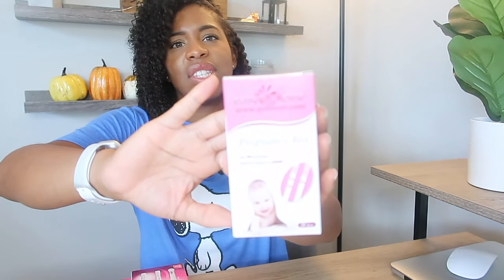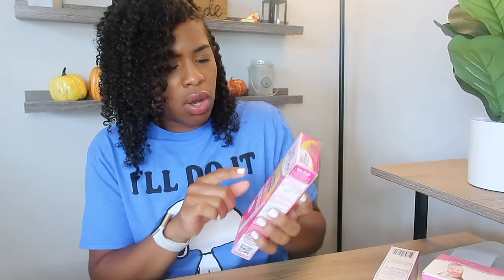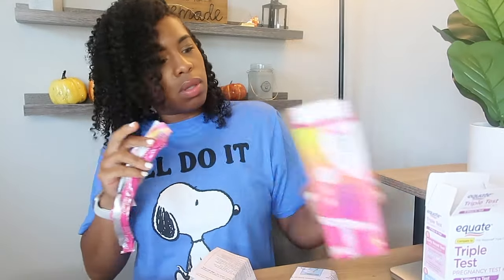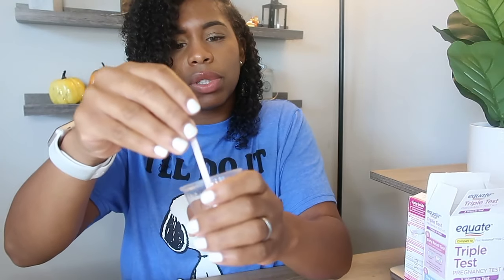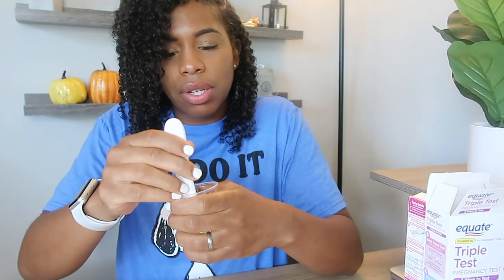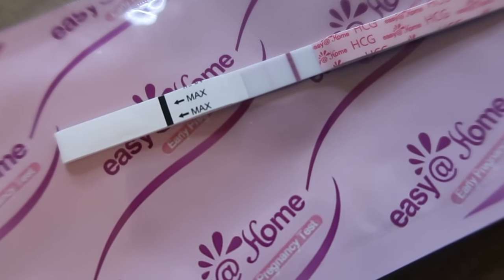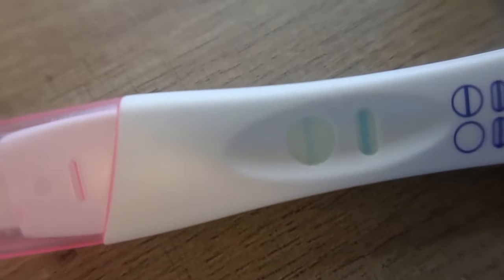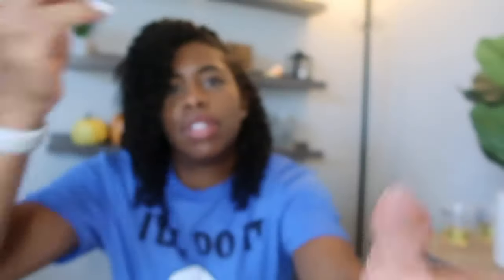TAKING 3 DIFFERENT PREGNANCY TESTS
HEY Y'ALL!
Welcome back to another video! If you are new welcome to Living with Lo. In all the excitement of the early pregnancy tests. I have made it to 11 DPO and decided I would try three different pregnancy test, watch with me in anticipation and see the results! I can wait to see the line progression on my pregnancy test tomorrow!

Are you new to the TTC World? DPO = Days Past Ovulation.. J and I are on Cycle 3, I am so thankful and grateful to have seen a positive line indicating a positive pregnancy test. I can't wait to document and talk with y'all about all the new things happening in the weeks to come!

Let's Stay Encouraged, and hopefully I will see you tomorrow for the livestream!

If you haven't caught up with our latest TTC (Trying to Conceive) Playlist/Videos... CHECK IT OUT!